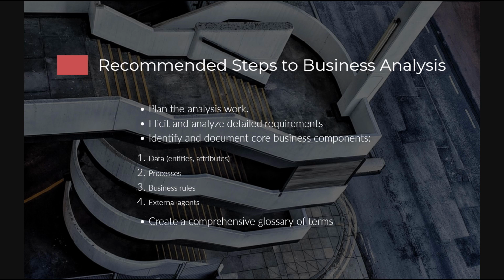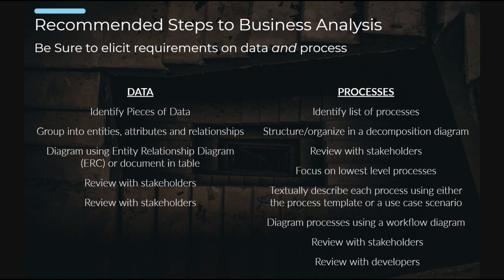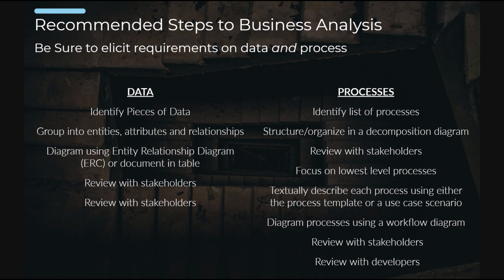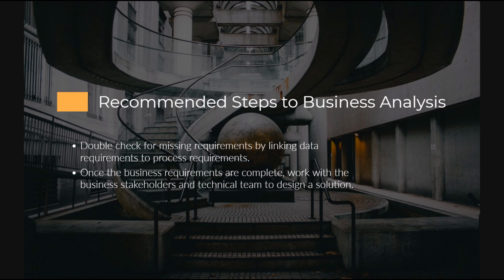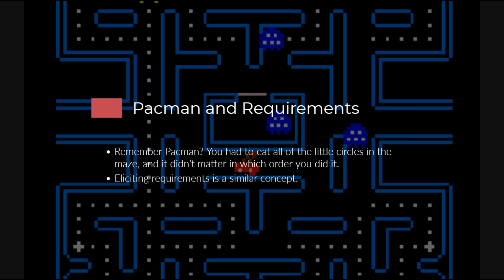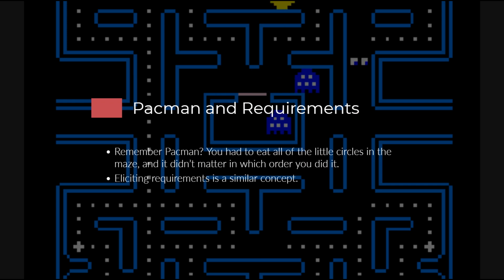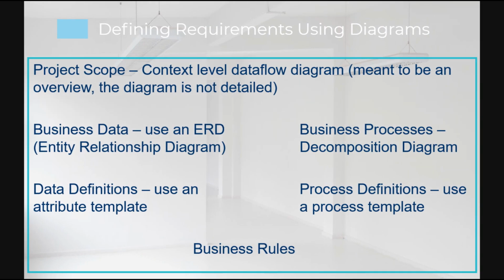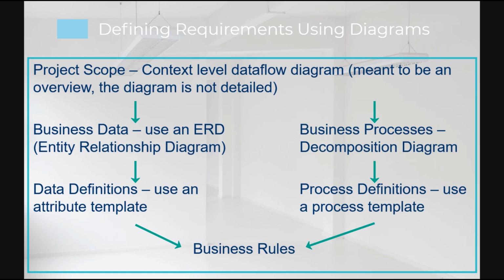4 - Recommended Steps to Business Analysis | Business Analyst Training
In this video I explain the steps you can take to approach analysis for each project you are working on.

While types of documentation may change, the way you communicate may change, etc., the "things you do" should be a repeatable process.

If you want permanent access and an ad-free experience, the course can be purchased via Udemy, a Skillshare subscription, and our private members’ area.

Skillshare (this link will get you 2 free months of premium access for as long as Skillshare has this offer available)

EBA Private Members’ Training Access: oof you’d like to hear more about how yo access this private area with training videos, live Q&A sessions, and the ability to connect with other BAs, you can contact us at and we’ll be glad to share the details.